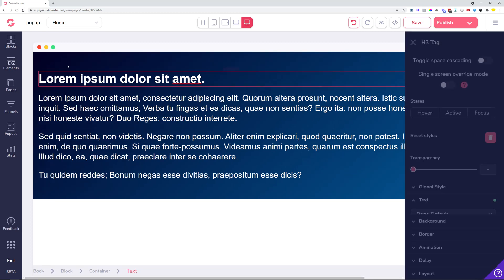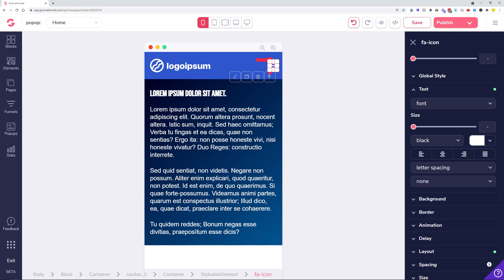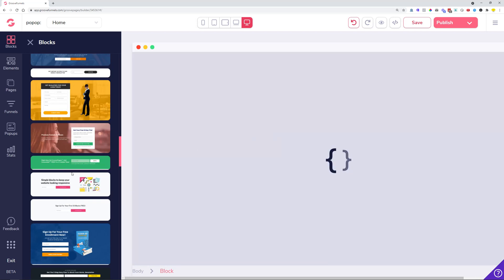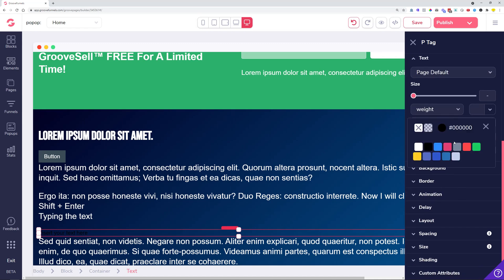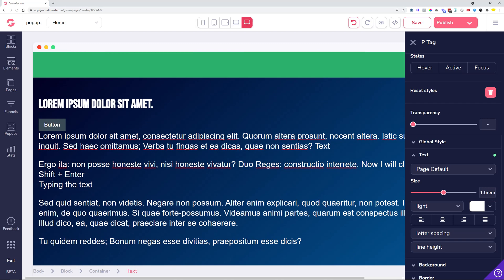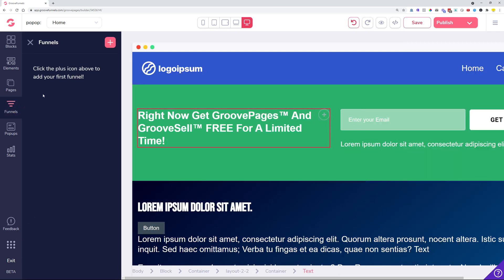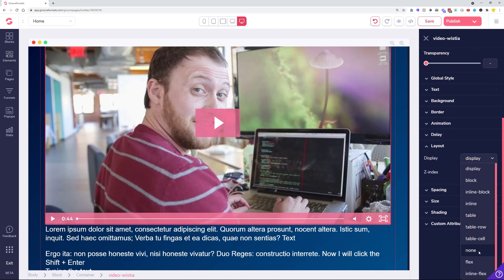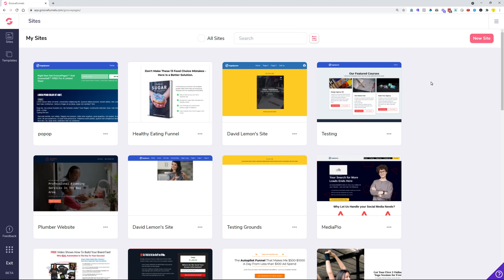GroovePages Update 30th of April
Here's information about this GroovePages update:

Added:
- Google Fonts API call
- Spacing cascade brought back (Toggle Space Cascading switch)

Improved:
- Hamburger menu color changes possible and the menu is closed by default
- "This site was built with GroovePages" link should open in new tab
- Allow mailto and tel links in the URL field links and buttons
- Ability to change the Input element text color
- Text editor changes (spacing when Enter, Shift + Enter and CTRL/CMD + Enter are clicked)
- Ability to see and change the Text elements tag type (H1, H2, H3, etc.)
- Hide red border when typing text on the canvas
- Animations should have a basic type selected by default
- Hide horizontal scrollbars on canvas and published sites

Fixed:
- Custom borders do not remember the settings
- ActiveCampaign doesn't allow existing contacts to be added to a new list
- Unable to select a blank page for funnels
- Background color cascade not working properly
- Deleting blocks and containers leaves invisible components on the canvas
- Resizing images not working properly using the drag handles
- Issue with un-hiding video on the canvas
- Hover states not saving in global styles
- Sharing funnels copies over the domain links
- Typing into the search box while searching for sites in GroovePages is not working well

RESOURCES